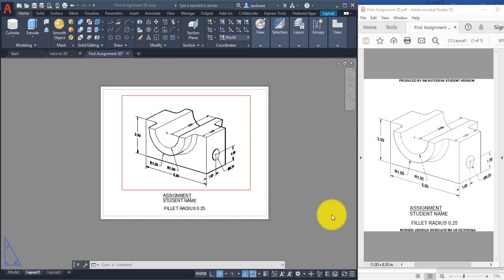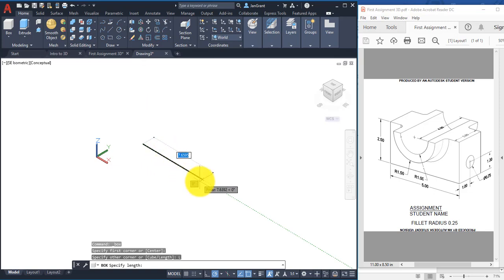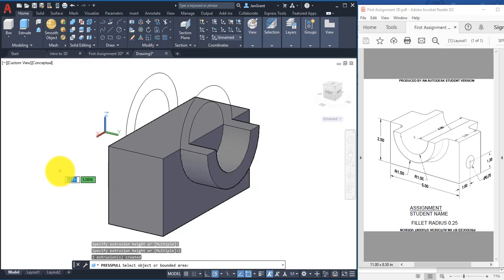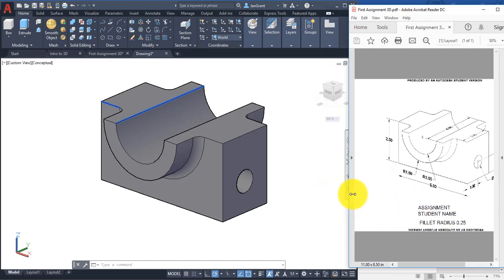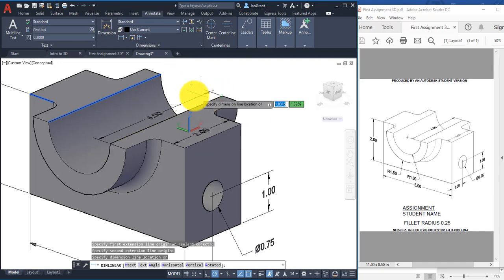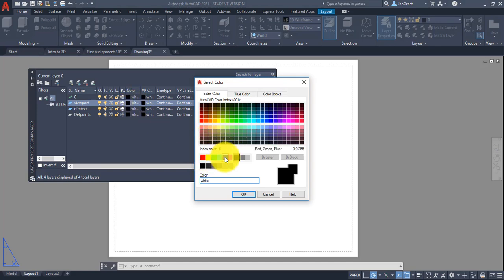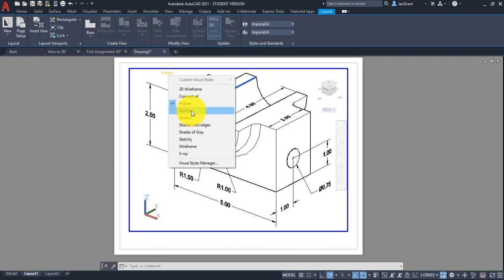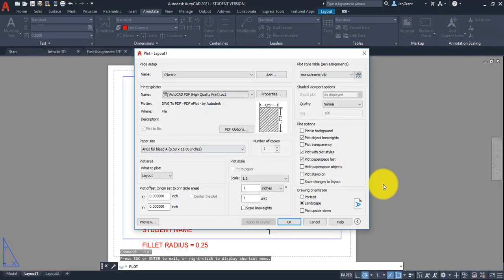3D modeling Project Assignment 17